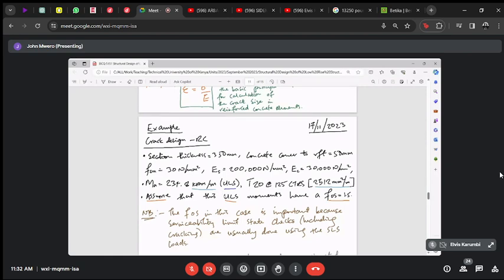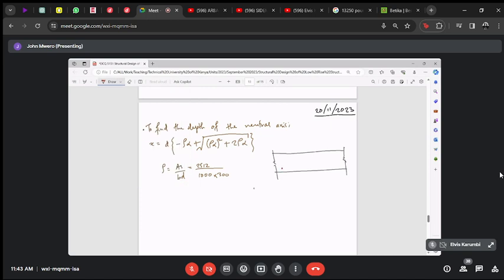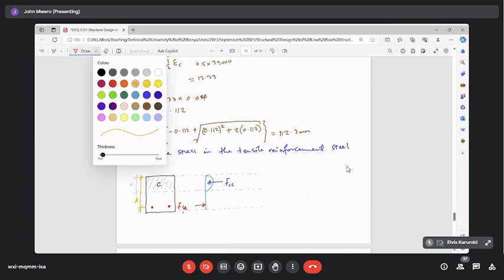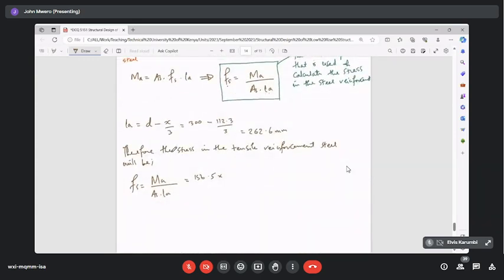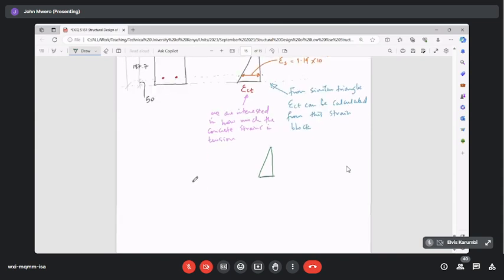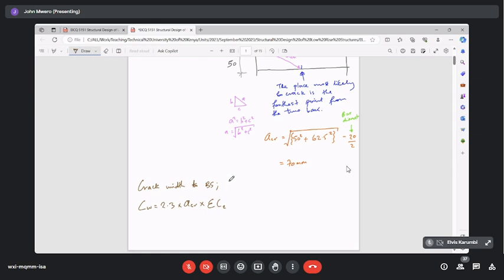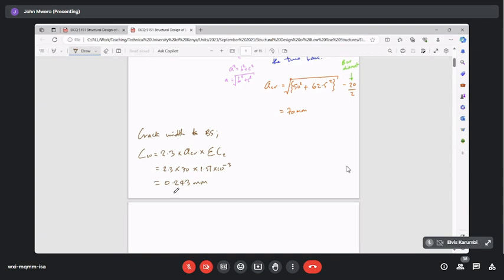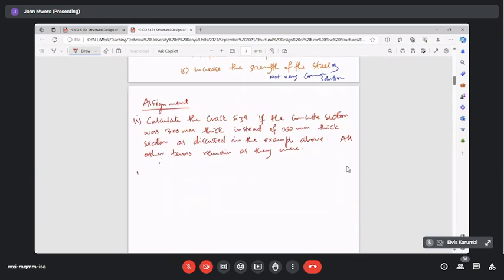S D in L R S 8